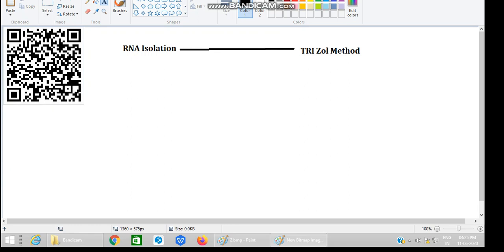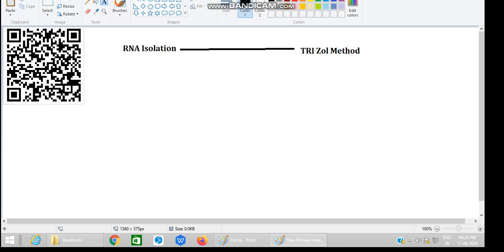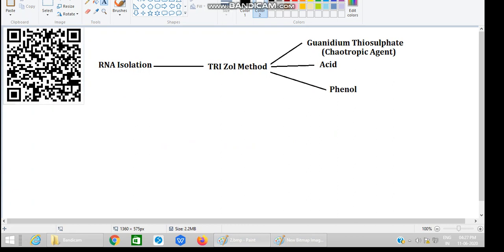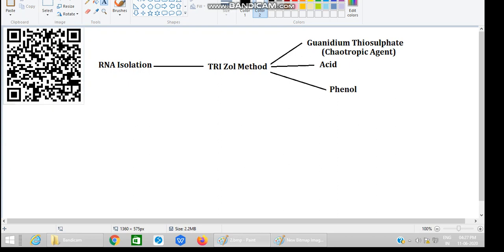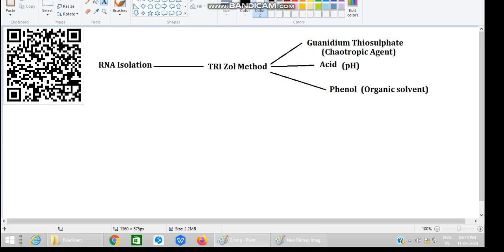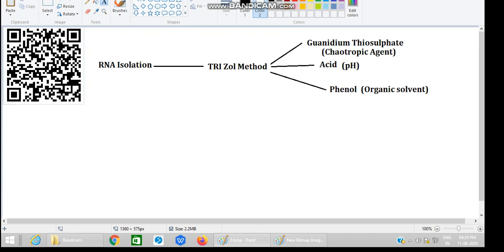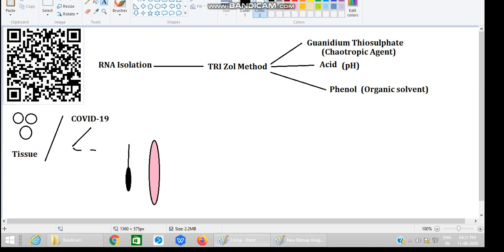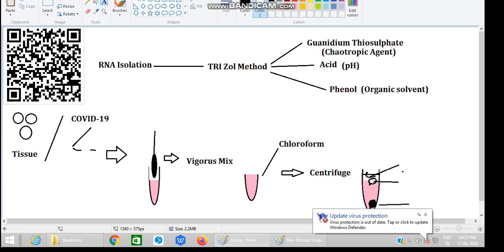Diagnosis of COVID-19